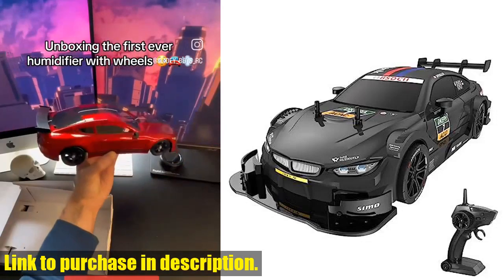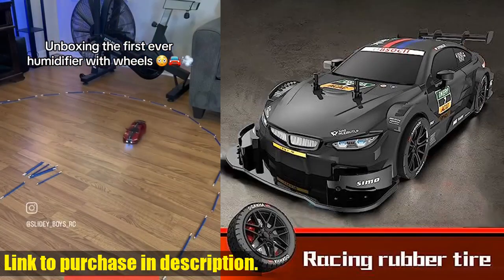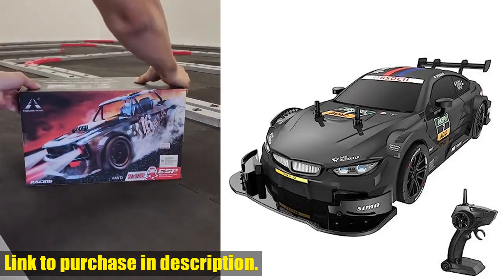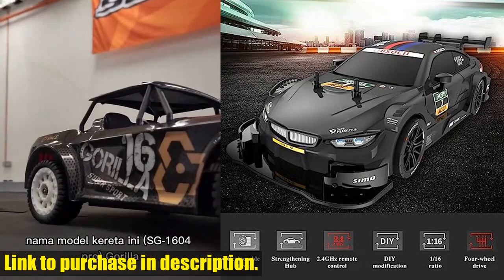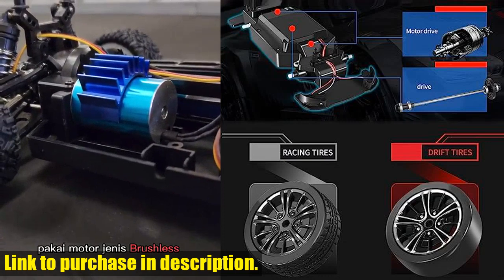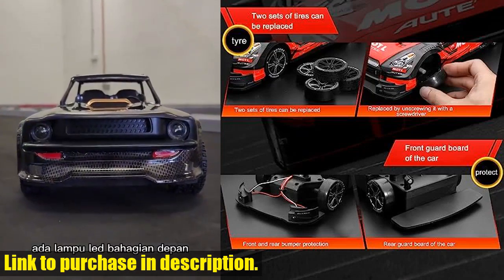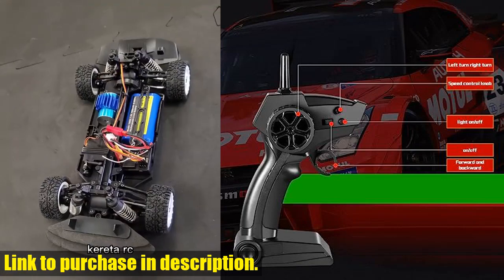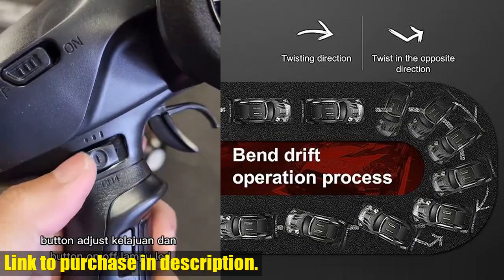Buy GoolRC RC Drift Car, 1:16 Scale Remote Control Car, 4WD 40KM/H High Speed RC Racing Car, 2.4GHz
Buy and Review GoolRC RC Drift Car, 1:16 Scale Remote Control Car, 4WD 40KM/H High Speed RC Racing Car, 2.4GHz Electric Sport Driftings with Headlight, Drifting Tires and Racing Tires for Adults (Black) on AMAZON Shop

Experience the thrill of high-speed RC racing and drifting with the GoolRC RC Drift Car! Join us on Tech 24 as we take a detailed look at this incredible 1:16 scale remote control car that's designed for maximum performance. With a top speed of over 40km/h, four-wheel drive system, and simulation structure design, this car delivers a real car handling feel like no other. Plus, with the inclusion of both racing tires and drifting tires, you have the flexibility to adapt to different driving conditions and modes. The 2.4GHz radio control system ensures excellent drifting performance, adding a new level of challenge and excitement to your racing experience. And with a rechargeable battery that provides over 15 minutes of play on just a 2-hour charge, the fun never has to stop. Don't miss out on the opportunity to elevate your racing game with the GoolRC RC Drift Car.